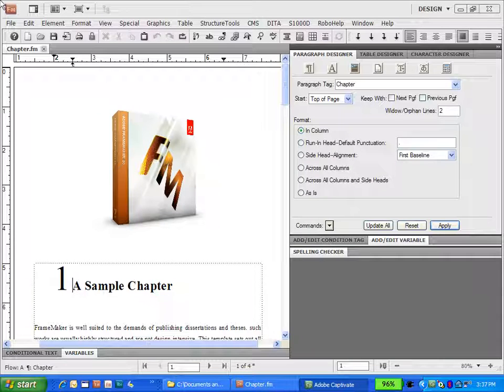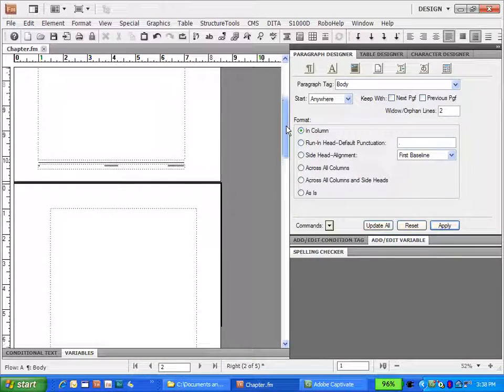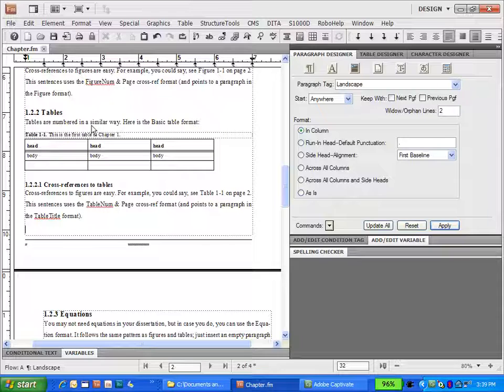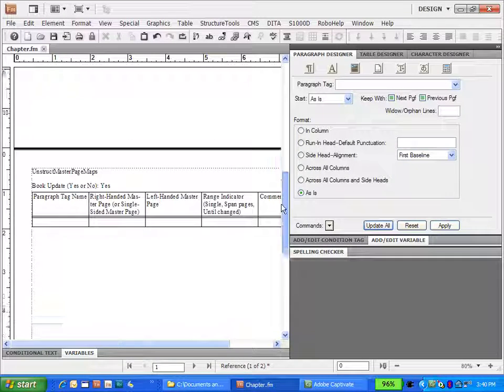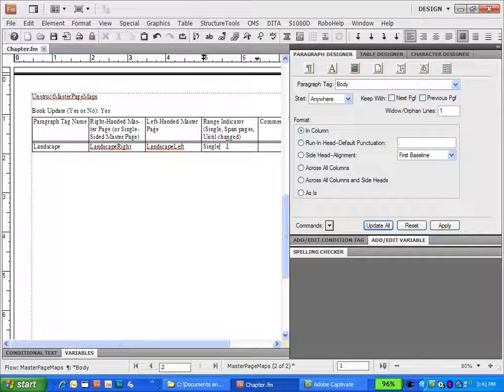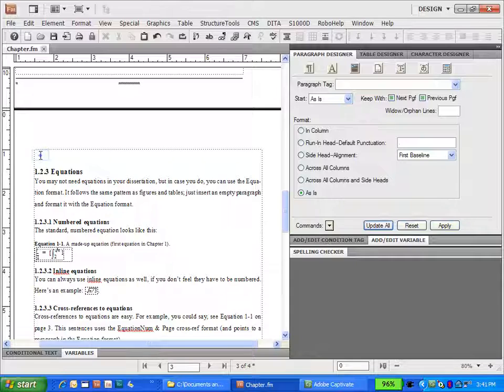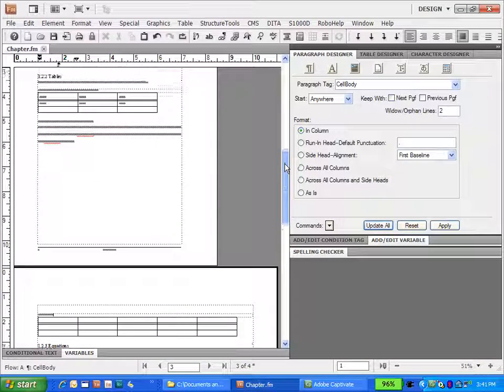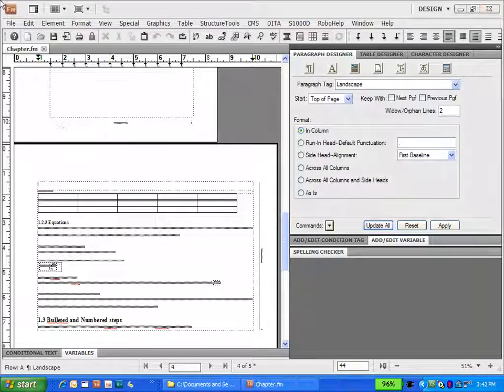FrameMaker 10: Master Page Mapping Tables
Learn how to create and apply a Master Page Mapping Table.